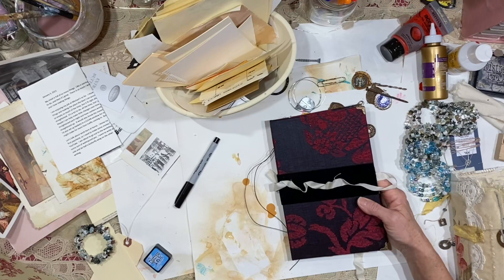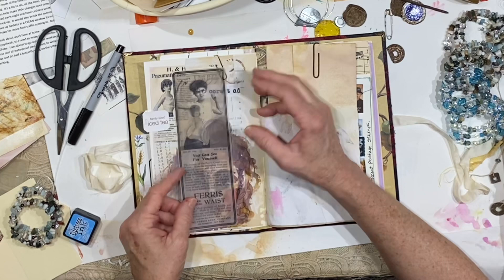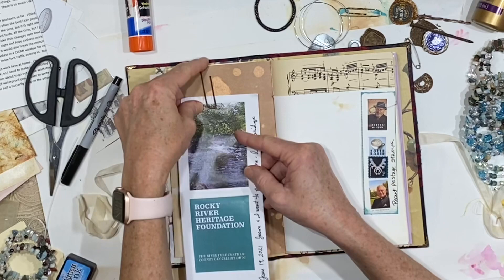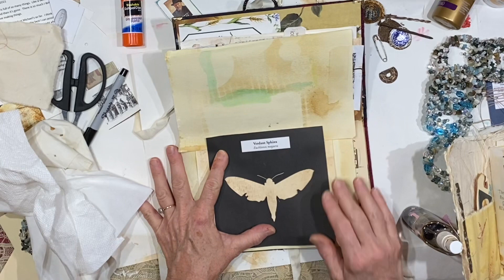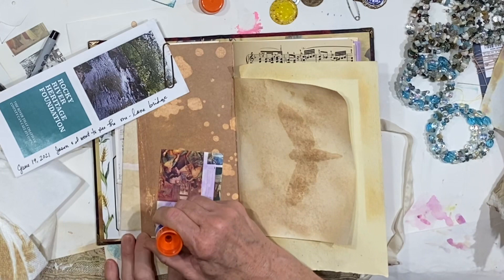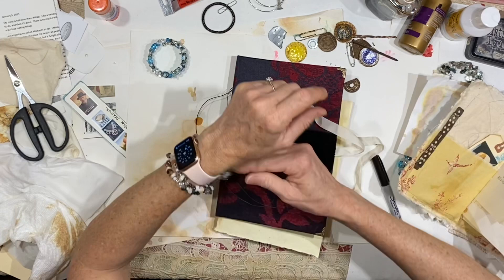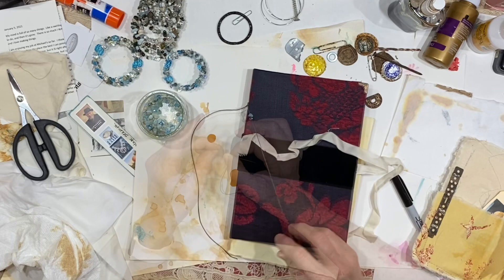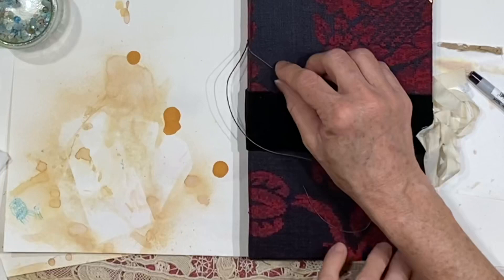How to use your junk journal. JOURNAL WITH ME.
I journal pretty much on a daily basis in some form.  My favorite way is to include various inks and paints for color and distressing; photographs and ephemera for memory keeping; and actual writing, like a diary.  Journaling does not have to be stressful or take a huge part of the day!

👉TIMESTAMP:  Go straight to the journal 00:20
...and skip the intro footage of my frugal, old-fashioned dinner last night. 😊

👉QUESTION:  Do you think the greenish/bluish beads clash with the journal?
TIMESTAMP: 10:00

I hope this helps you to be inspired and find out new things that you like to do in your journals.

💜 I am forever grateful.💜

xx
Lynn

HERE ARE SOME ITEMS I PERSONALLY HAVE PURCHASED AND RECOMMEND:
❤PH Neutral PVA professional quality archival adhesive
❤Jane Davenport JD-049 JD Clear Stamps Faces:
❤Sew-In Computer Printer Fabric
❤Ranger Miner's Lantern Alcohol Inks:
❤A Grateful Heart inspirational Christian cards

PERSONAL ITEMS:
❤Trader Joe's Matcha Green Tea Latte Mix